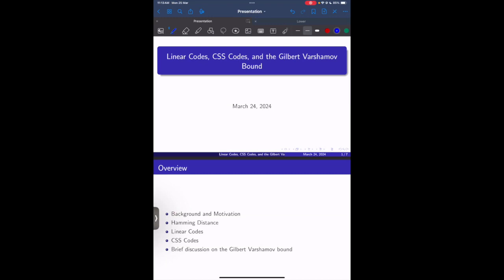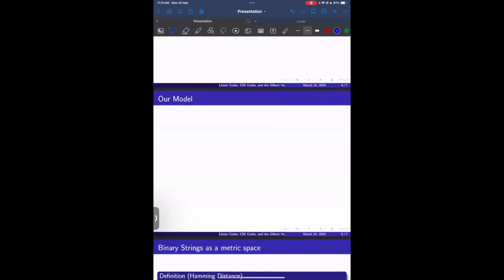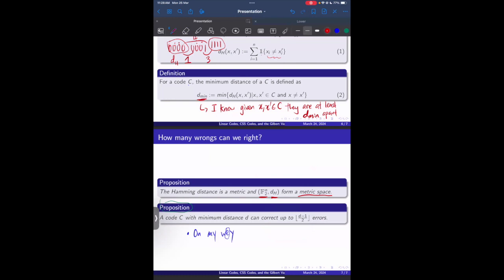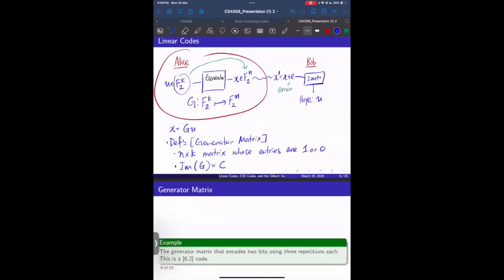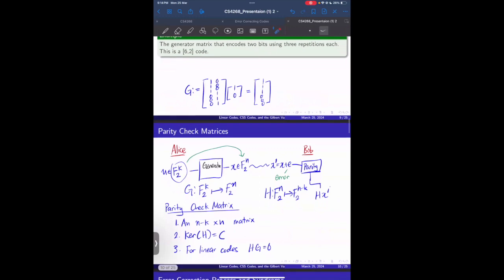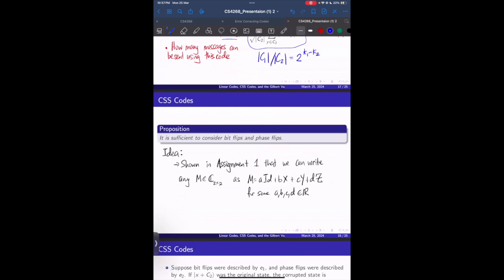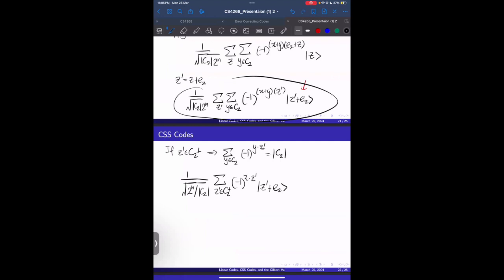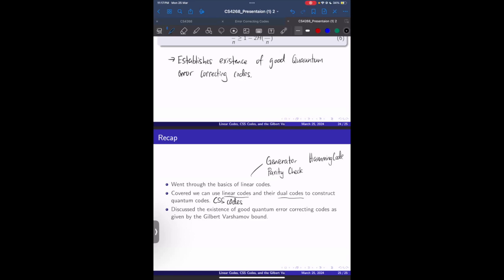Calderbank-Shore-Steane codes and linear codes.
Presentation made with reference to the paper Good Quantum Error Correcting Codes exists and chapter 10 of nielsen and chuang